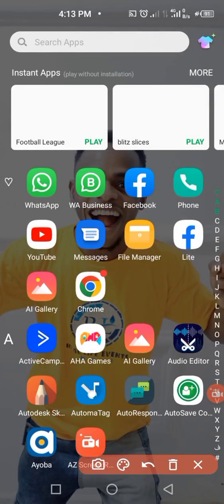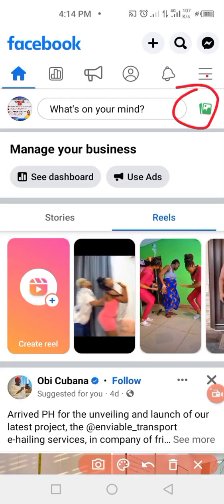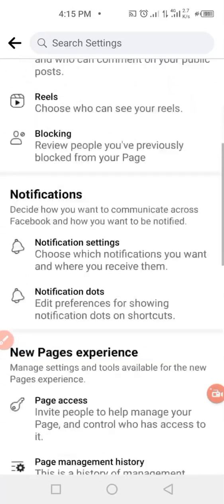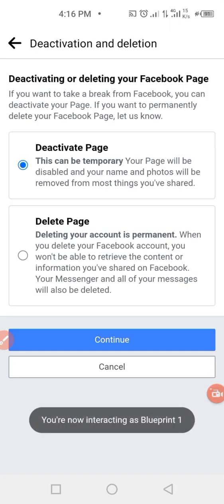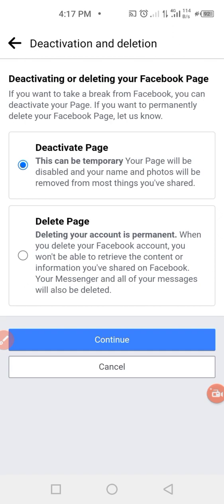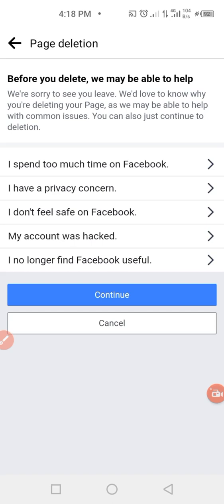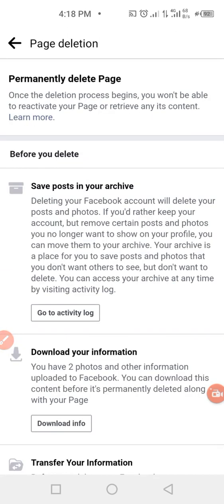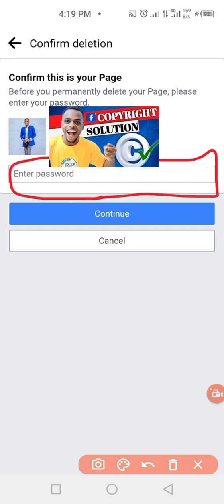How To Delete Your Facebook Page In Minutes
You might have some reasons why you want to delete your facebook page, maybe you have had alot of restrictions and strikes and you just want to delete the page and start all over, and you don't want to have that same name repeating on facebook when people search for you. Then in this video tutorial I will be walking you through on how you can achieve that, how you will delete your page successfully without affecting any other component.